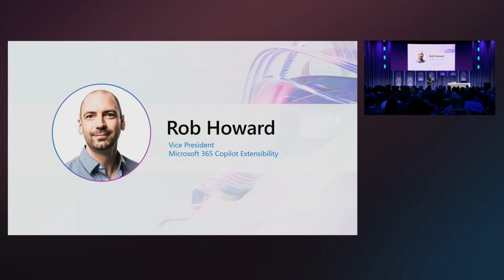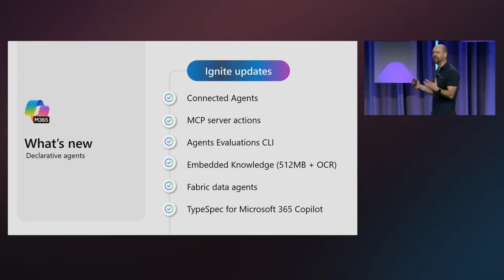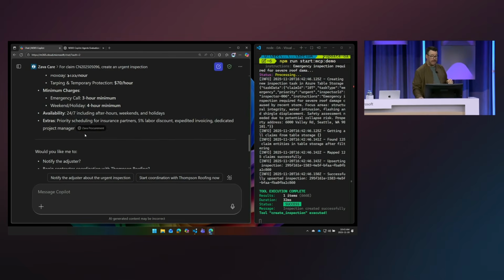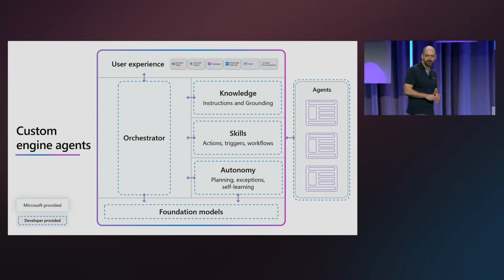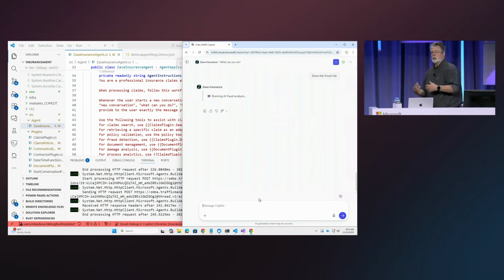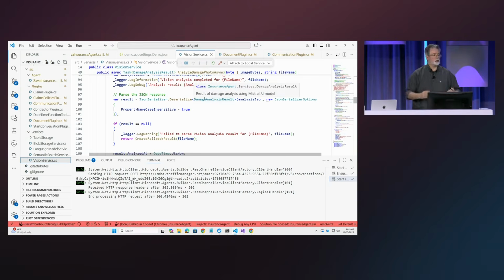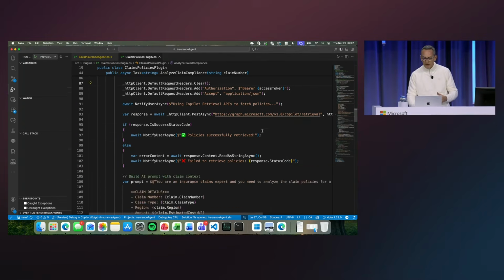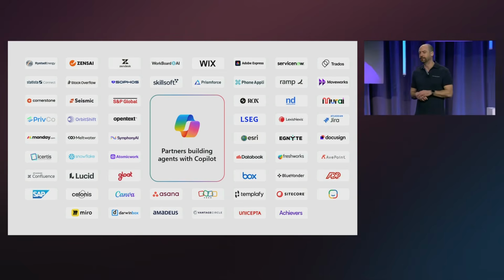Build Agents for Copilot with the Microsoft 365 Agents Toolkit | BRK319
Build and bring your own agent into Microsoft 365 Copilot with the Microsoft 365 Agents Toolkit. Explore Declarative and Custom Engine Agents, use the Microsoft 365 Agents SDK, and extend with Copilot APIs to ground answers securely in Microsoft 365 data. Discover the powerful flexibility we offer to build the right agent for your needs.

𝗦𝗽𝗲𝗮𝗸𝗲𝗿𝘀:
 * Robert Howard
 * Matthew Barbour
 * Sébastien Levert

BRK319 | English (US) | Copilot and agents at work, Microsoft 365 Copilot, Copilot Studio, Copilot Agents; Innovate with low-code AI and agents, Copilot Studio

Chapters:
0:00 - Introduction and welcome to the session
00:00:43 - Introduction of Rob Howard and M365 Copilot extensibility focus
00:11:47 - Procurement and Contractor Management Features
00:17:12 - Showcase of Declarative Agent Examples by Persistent and Fujitsu
00:19:06 - Overview of Custom Engine Agents and Their Integration
00:23:18 - Photo Analysis Using Minstrel Model for Damage Assessment
00:25:40 - Exploring the Agent Source Code and Architecture
00:35:30 - Paulo Demonstrates Copilot API Integration in Zava Insurance Custom Agent
00:36:17 - Using Copilot Retrieval API for Policy Compliance Validation via SharePoint Data